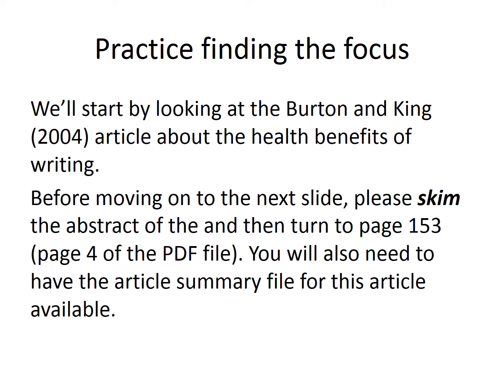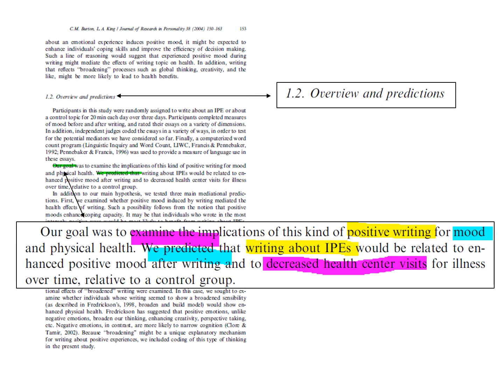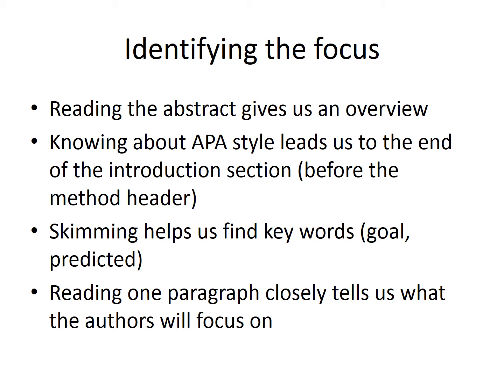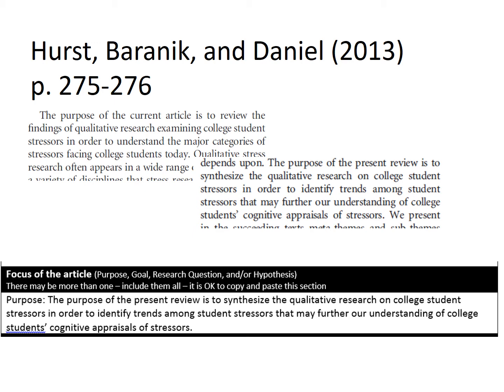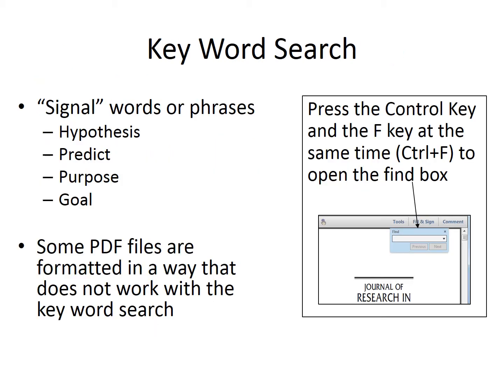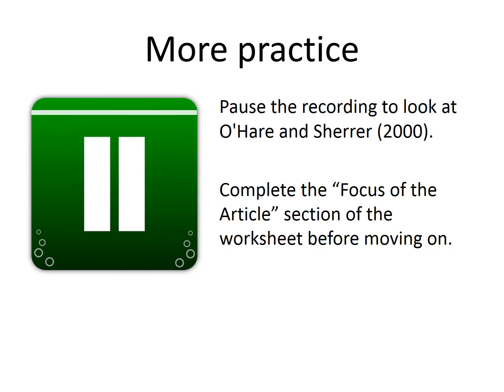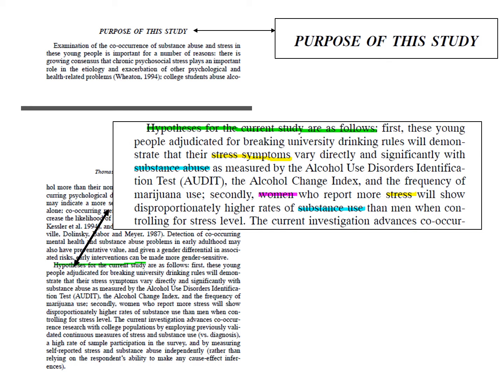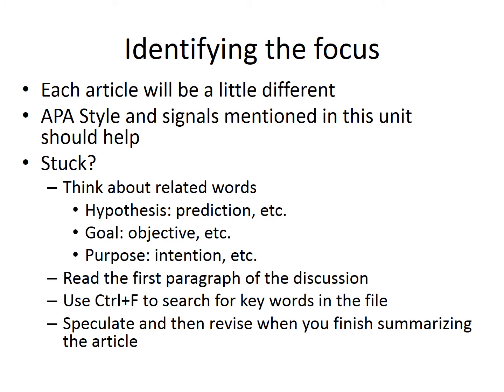Practice finding focus with Hurst